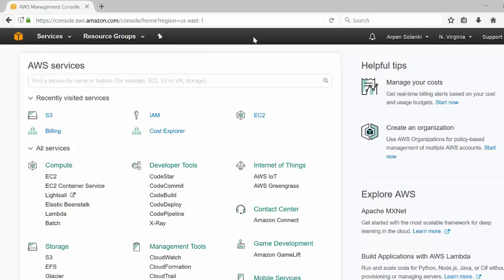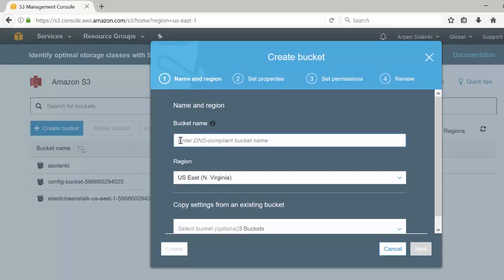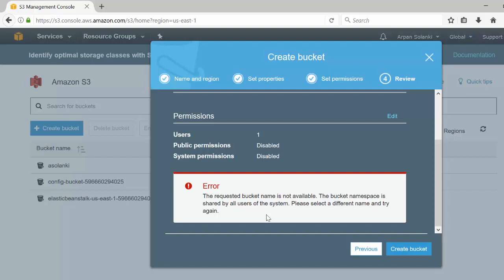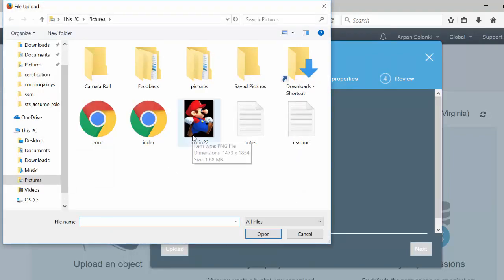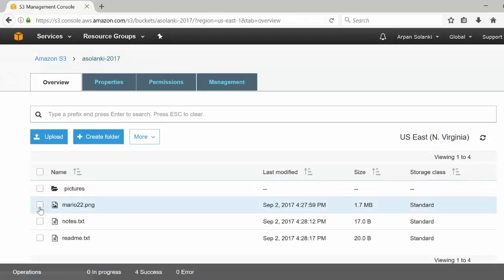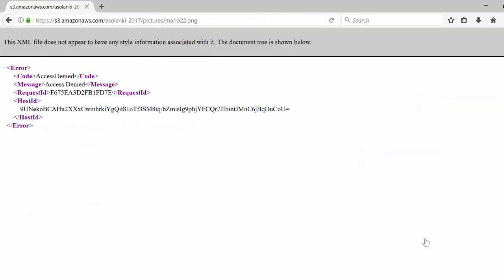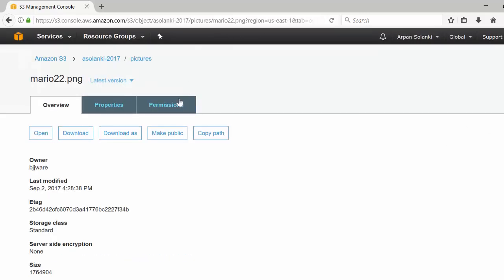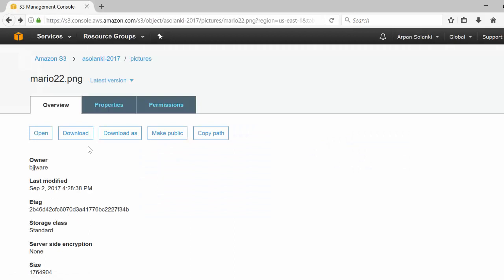AWS S3 Fundamentals using new console